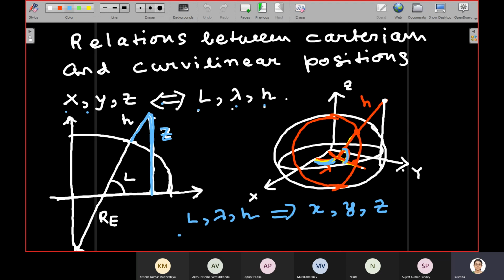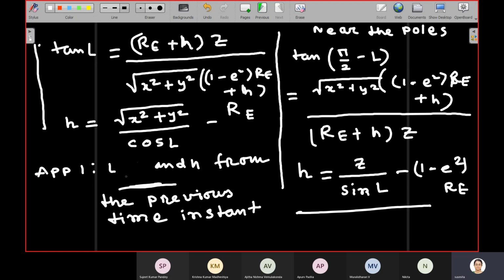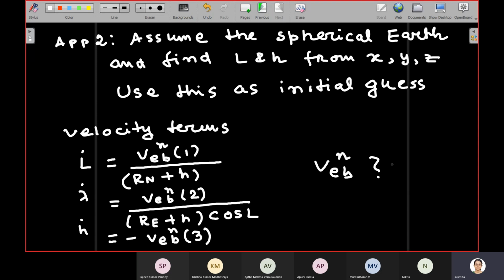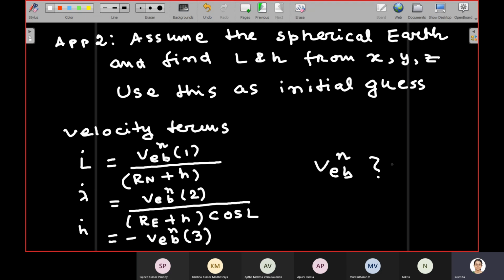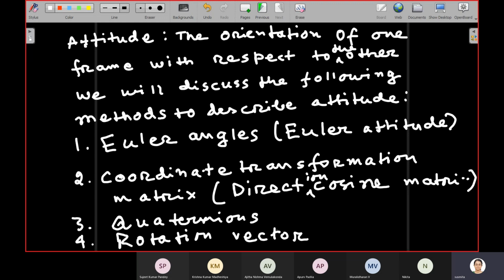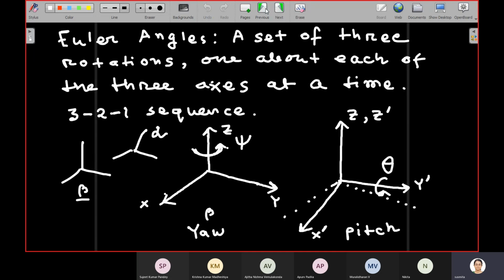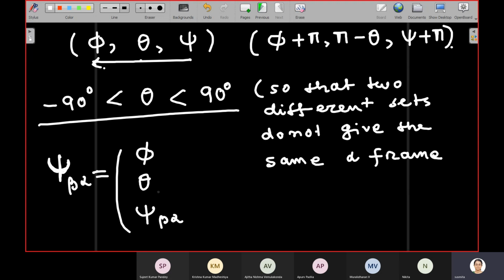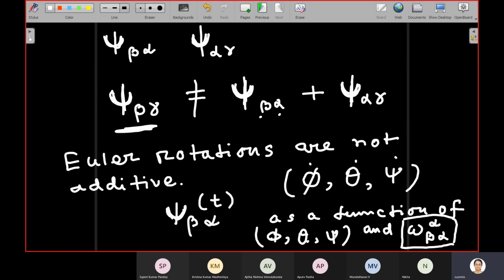Satellite and Inertial Navigation Systems 20220127 090516 Meeting Recording